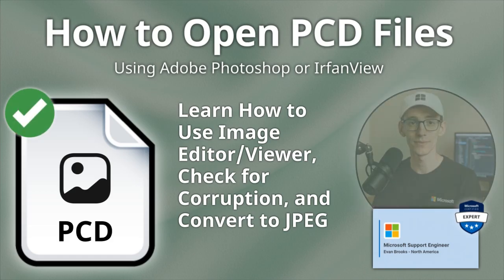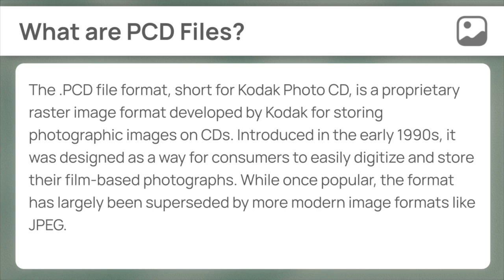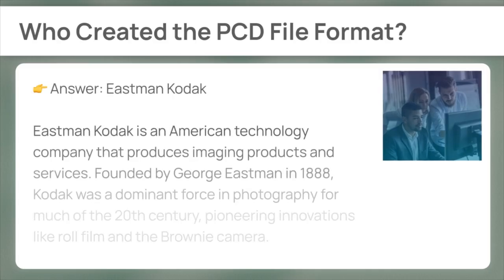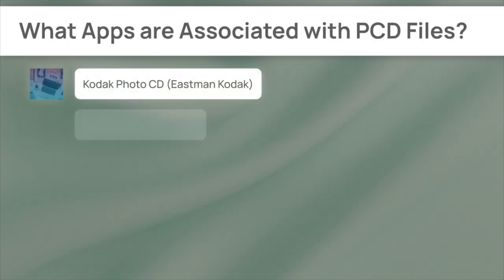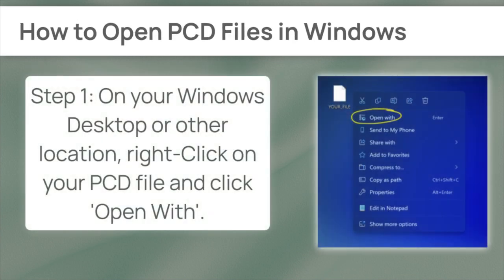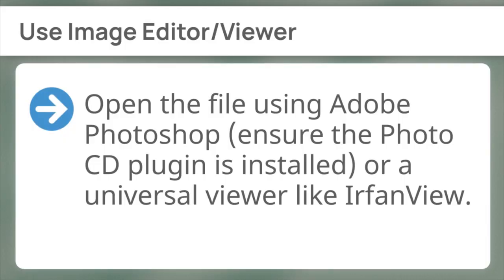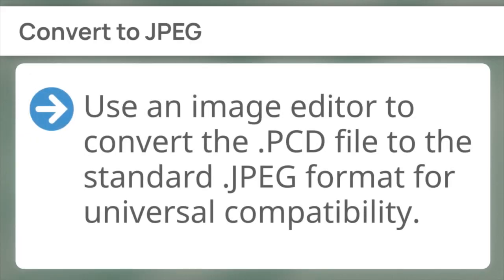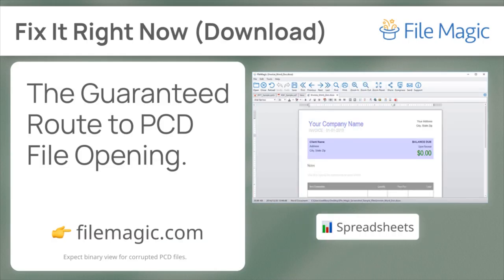How to Open PCD Files (Adobe Photoshop or IrfanView)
If your Kodak Photo CD Image format won’t open, don’t panic. In this fast guide, I’ll show you how to identify, open, and repair PCD files on Windows — even if the file type is unfamiliar.

The .PCD file format, short for Kodak Photo CD, is a proprietary raster image format developed by Kodak for storing photographic images on CDs. Introduced in the early 1990s, it was designed as a way for consumers to easily digitize and store their film-based photographs. While once popular, the format has largely been superseded by more modern image formats like JPEG.

Download File Magic (Verified): The fastest way to open PCD files and other unknown formats on your PC.

▶ Fixing PCD Errors:

- How to Use Image Editor/Viewer
- Match the file with the right PCD Windows software
- Understand how the PCD file format originated
- How to Check for Corruption
- Rebuild corrupted PCD file associations
- How to Convert to JPEG
- Discover the purpose of the PCD file
- Resolve Windows issues that stop PCD from opening

Timestamps:

00:00 - Welcome
00:24 - What Does PCD Mean?
00:58 - History of the PCD Format
01:22 - Start PCD Files
02:04 - Solving PCD Problems